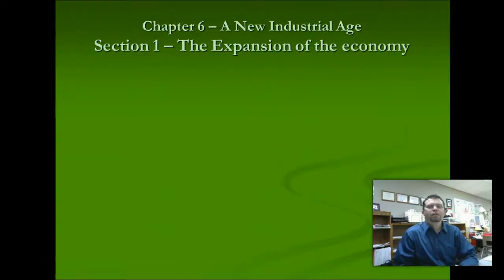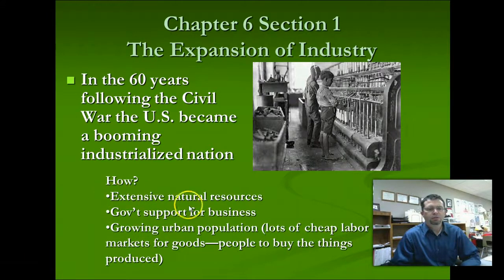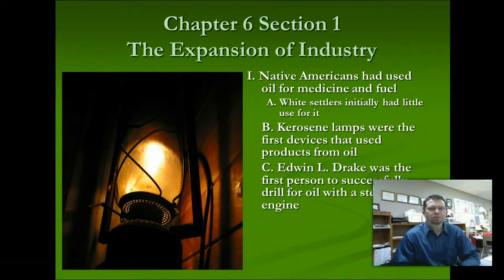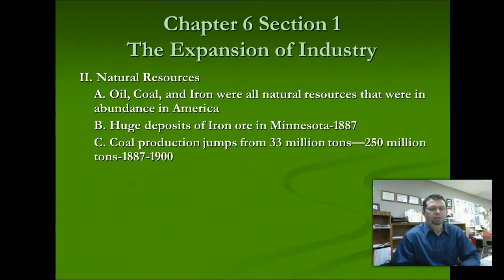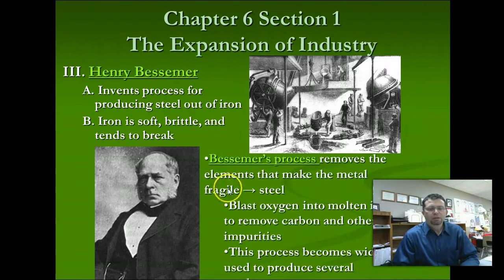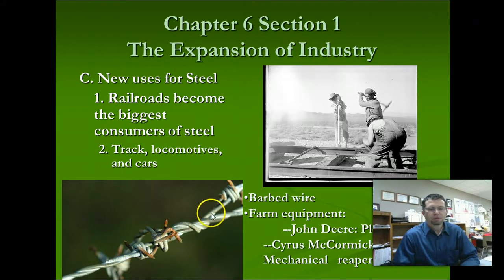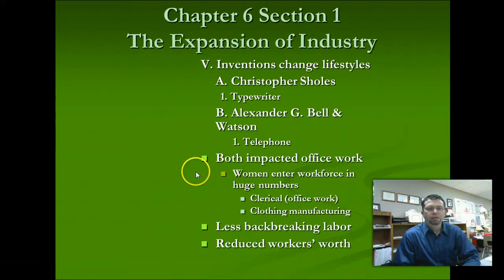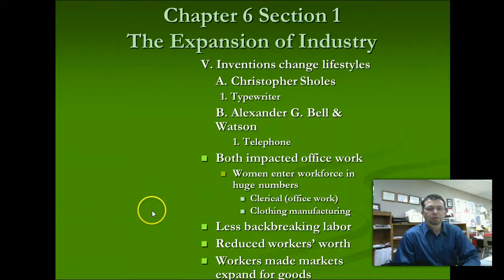Ch. 6, Sec. 1 The Expansion of Industry Vodcast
intro to the Second Industrial Revolution with the discovery of oil, steel and inventions such as the harnessing of electricity and the light bulb